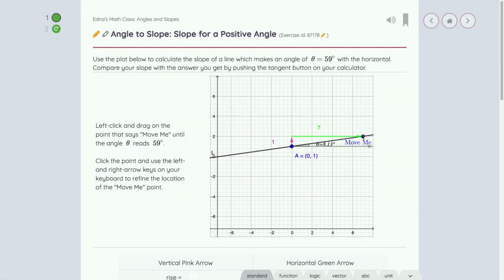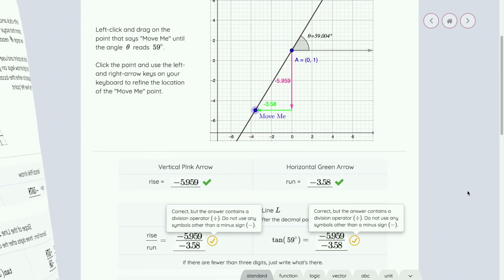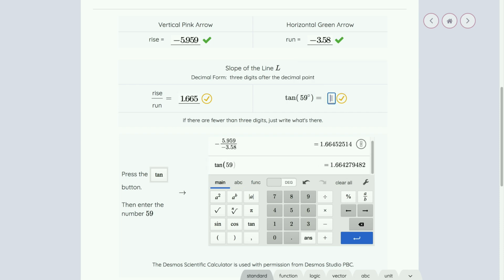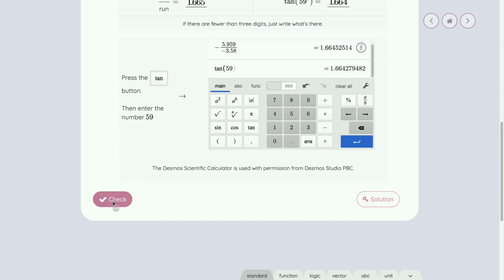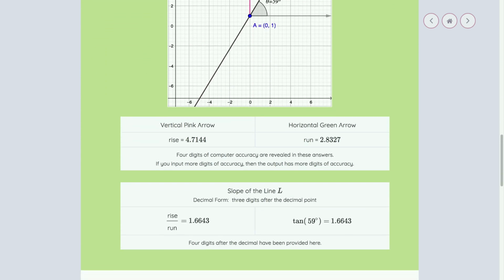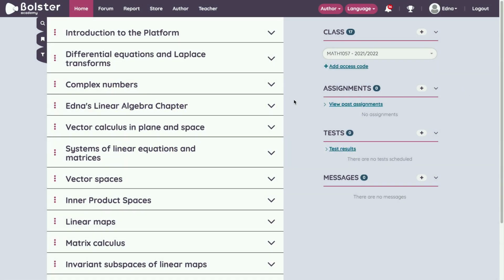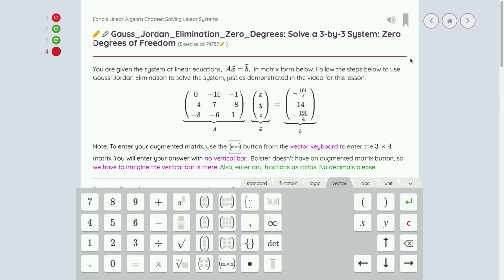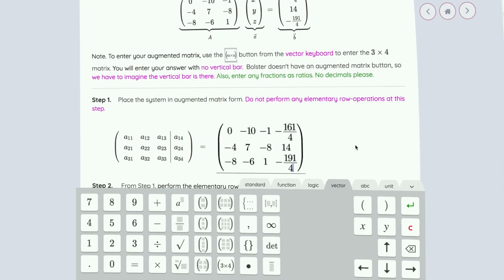How Algoma University Teaches Math Online with Bolster Academy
With large numbers of students and limited time, how can STEM educators deliver high-quality and supportive courses? Dr Edna Janes, a mathematics teacher at Algoma University, made this video to share her before-and-after experience teaching online with our platform.

Do you need to engage students and save time in your STEM courses?